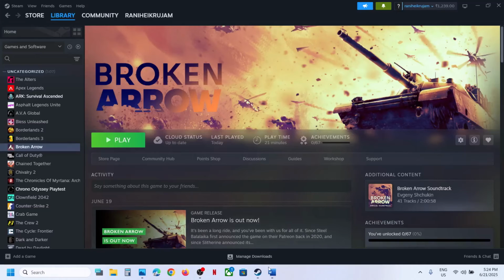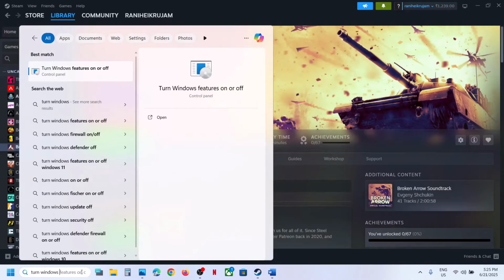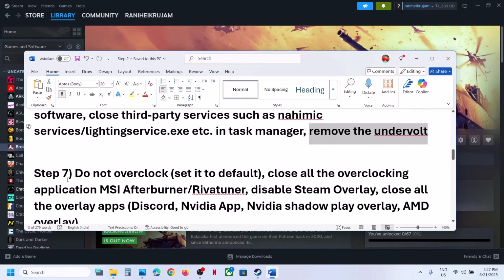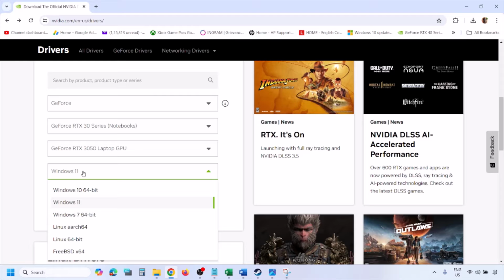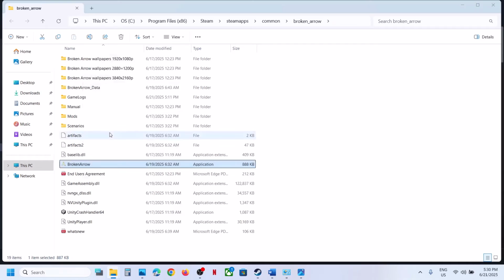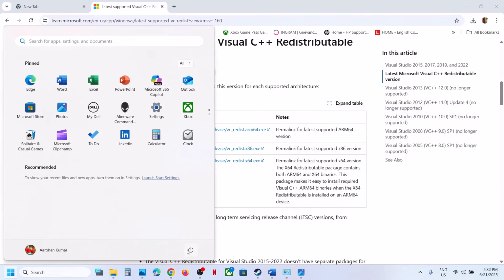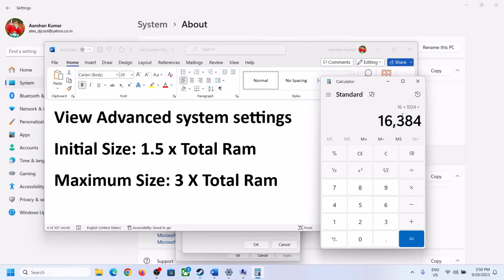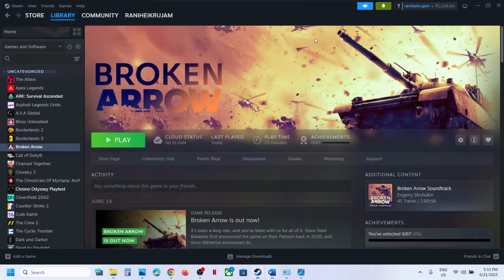Fix Broken Arrow Crashing/Crash On Startup/Crash To Desktop(CTD)/Freezing On PC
How To Fix Broken Arrow Crash On Startup/Crash To Desktop (CTD), How To Fix Broken Arrow Crashing & Freezing On PC
Step 1) Allow the game exe file to Antivirus program Avast, norton, bit defender, McAfee, Comodo, Webroot SecureAnywhere/Windows Security & firewall
Step 3) Turn Off/On VPN
Step 5) Go to C:\Users\Test\AppData\LocalLow\SteelBalalaikaStudio\BrokenArrow and rename/delete BrokenArrow folder, create a backup
Step 6) Disable vJoy, If you have any virtual controller software installed, try disabling it, disconnect peripherals, Unplug External devices such as hotas, wheel, pedals, mouse, Razer Tartarus, disconnect all the additional USB adapter connected to PC, disconnect additional joystick/controllers connected, disconnect multiple monitors, turn off Razer Synapse (razor lighting effects) and MSI Dragon Center, corsair software, close third-party services such as nahimic services/lightingservice.exe etc. in task manager, remove the undervolt
Step 9) Download Intel Extreme Tuning Utility and lower down Performance Core Ratio